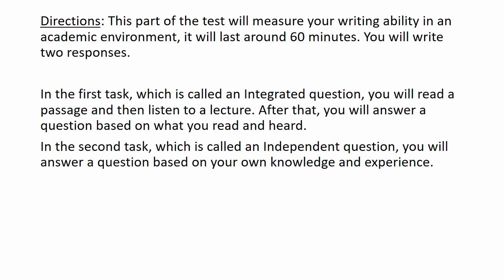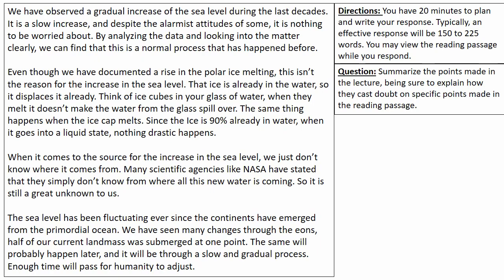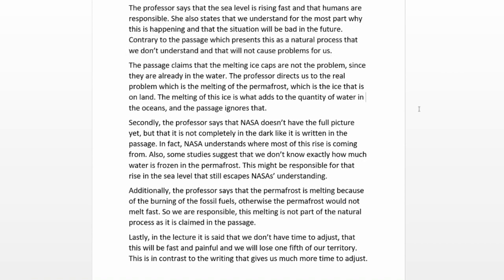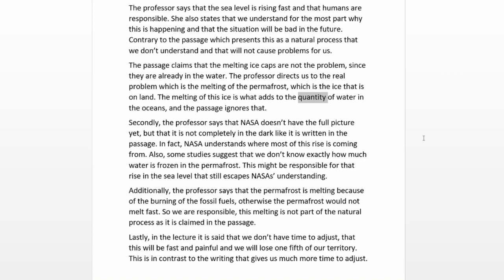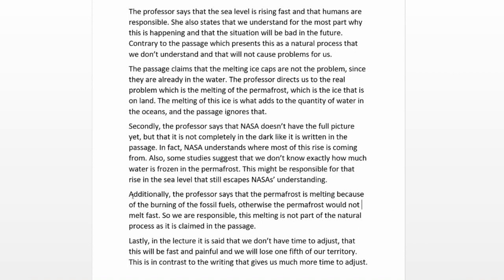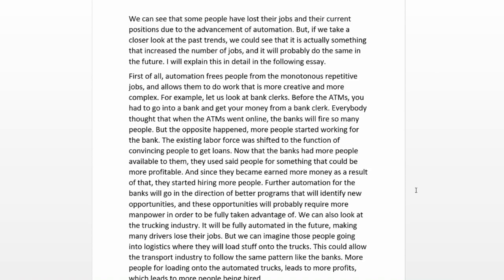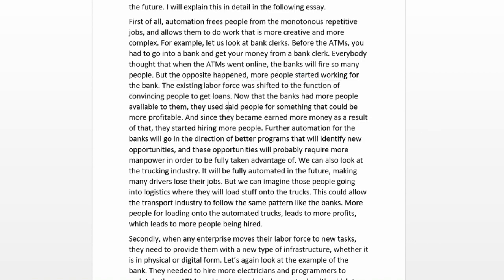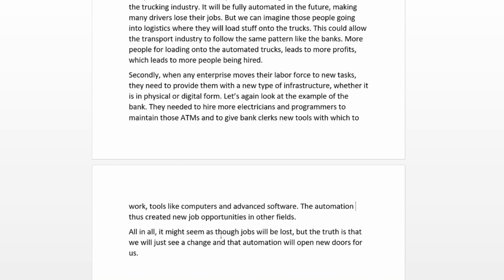TOEFL (2020) Writing practice test 1 with answers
I hope this test is useful and that it helps you improve your score.

TOEFL is a registered trademark of Educational Testing Service (ETS) in the United States and other countries. This channel and video is not endorsed or approved by ETS.

first task: (0:00)
second task: (14:35)